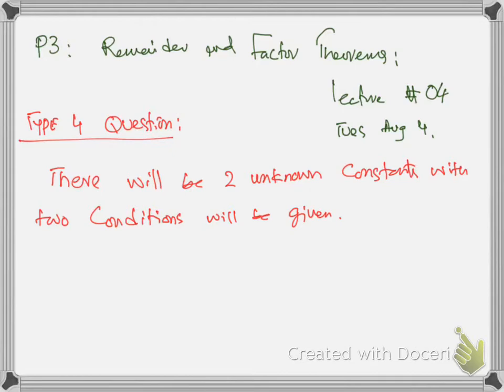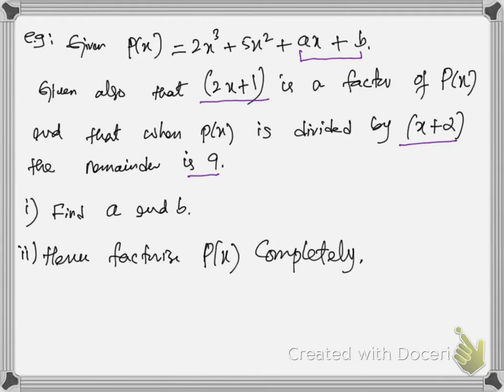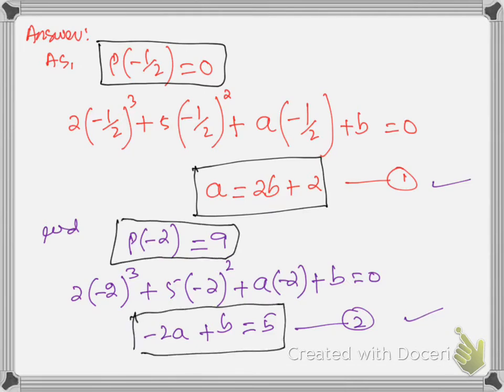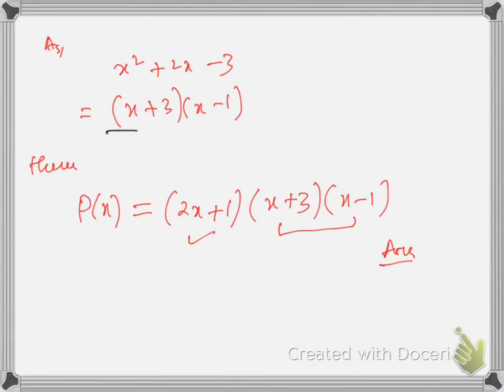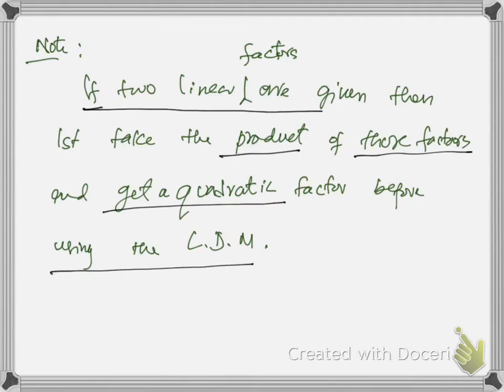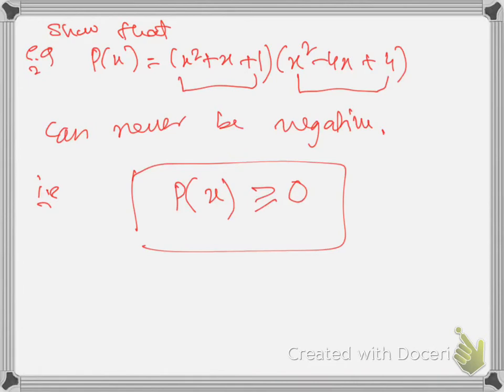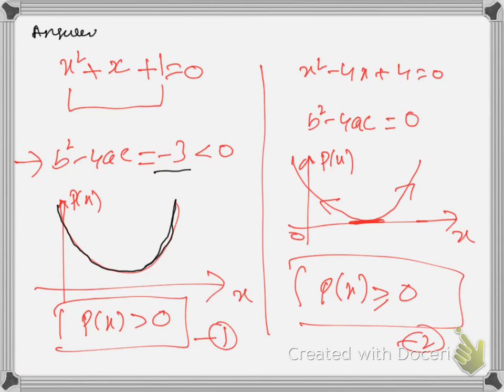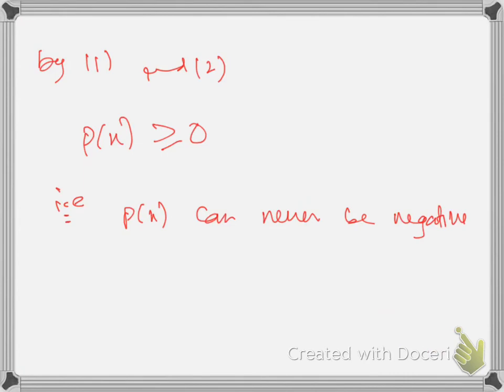A level Maths P3. Remainder and Factor Theorems lecture #04